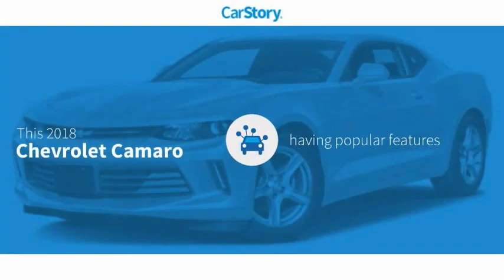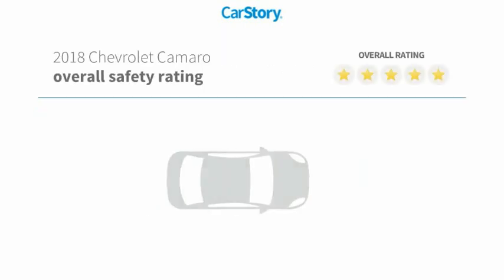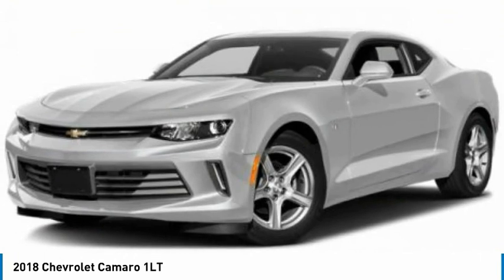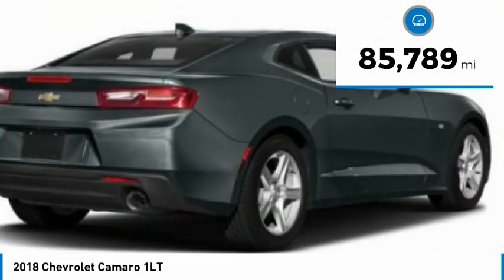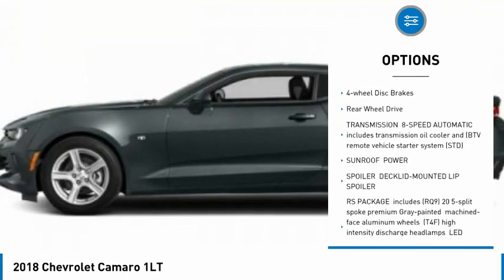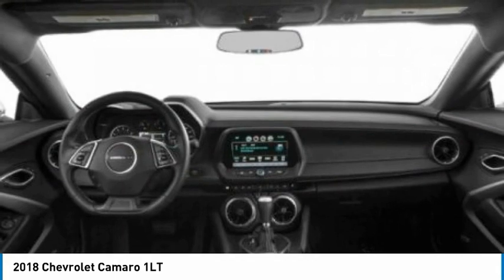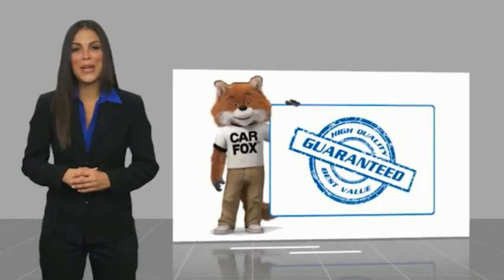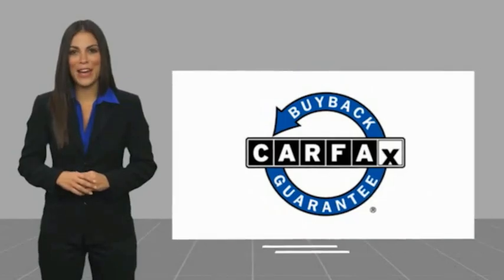2018 Chevrolet Camaro 136612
2018 Chevrolet Camaro 1LT

Camaro 1LT, 2D Coupe, 3.6L V6 DI, 8-Speed Automatic, RWD, One Owner Clean Carfax Certified, Clean Carfax Certified, One Owner Carfax Certified, Carfax Certified, Backup Camera, Power Seat, Alloys. Silver Ice Metallic Camaro 1LT RWD 8-Speed Automatic 3.6L V6 DI19/29 City/Highway MPGAwards:* JD Power Dependability Study * Car and Driver 10 Best Cars * 2018 KBB.com 10 Best Used Sports Cars Under $30,000 * 2018 KBB.com 10 Coolest Cars Under $25,000 * 2018 KBB.com 5-Year Cost to Own Awards * 2018 KBB.com 10 Most Awarded BrandsCar and Driver, January 2017.TOYOTA OF TAMPA BAY ADVANTAGE At Toyota of Tampa Bay, you receive exclusive features and benefits to both enhance and protect your vehicle. From protective coatings for you paint, headlights, and interior surfaces such as surface sanitation to nitrogen tire service and roadside assistance, we provide you the MOST VALUE for your money. GUARANTEED! (See dealer for more details) Toyota of Tampa Bay near Brandon and Wesley Capel is a full-service dealership that offers a wide variety of services to our visitors and guests. Just one visit and you'll see just how dedicated we are to your complete satisfaction. We have a friendly and knowledgeable staff ready to help you every step of the way. Whether it's sales, service, body shop or financing, you'll always get the attention you deserve from Toyota of Tampa Bay. We are located at 1101 E Fletcher Ave Tampa, FL 33612. Fast, Friendly, Fair & Fun! Final vehicle sale price subject to safety inspection costs, certification costs and repair order costs. All offers are mutually exclusive. All vehicles subject to prior sale. See dealer for complete details.